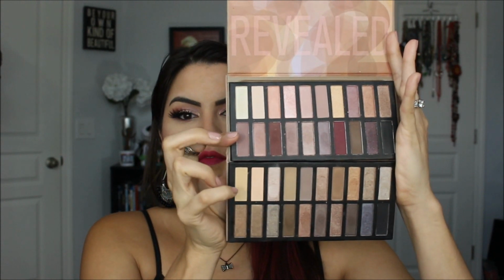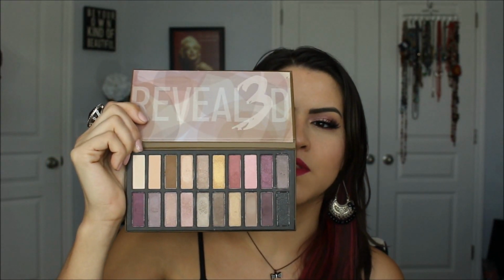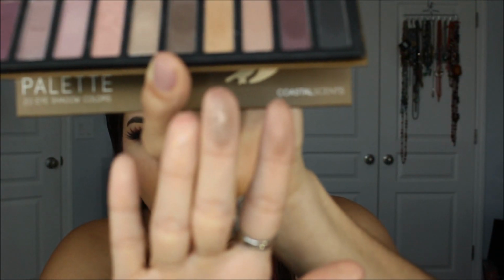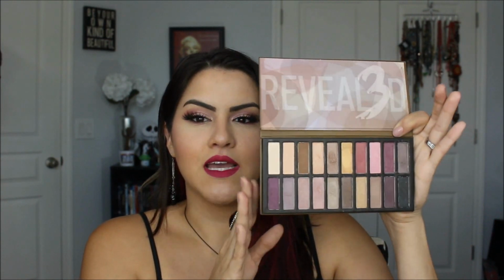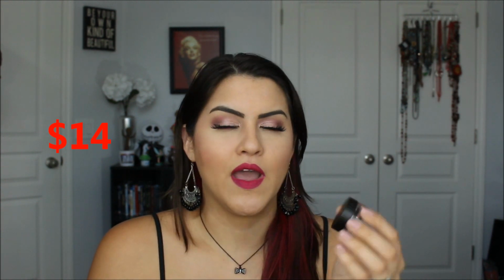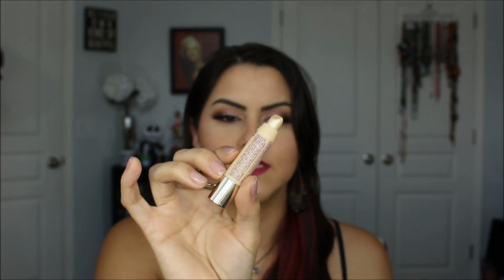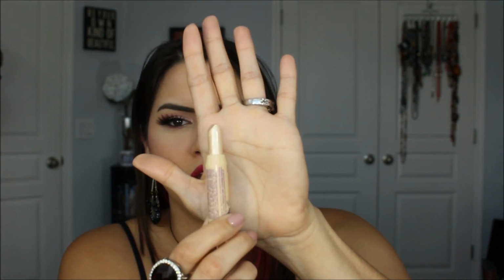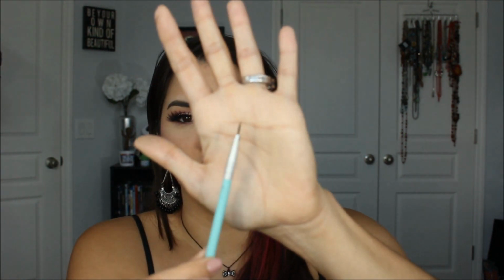August BoxyCharm 2015 Review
Favorite Website to save Money